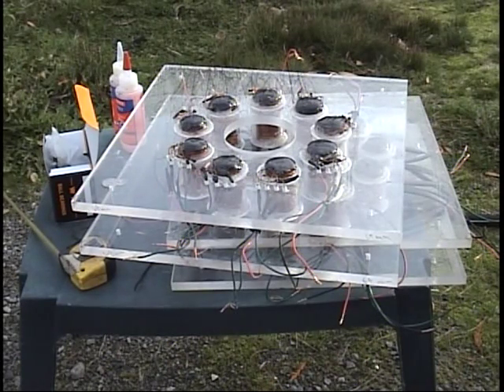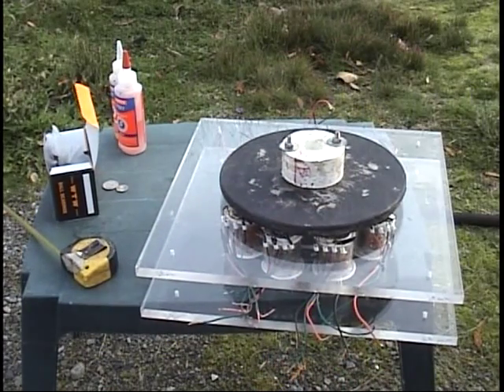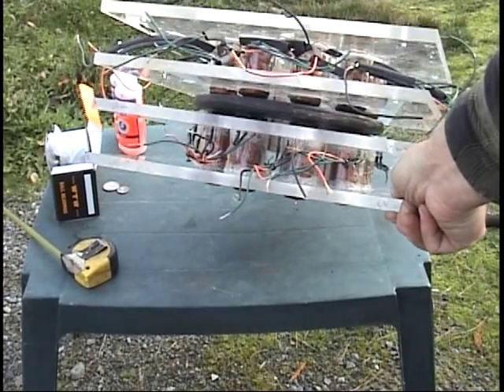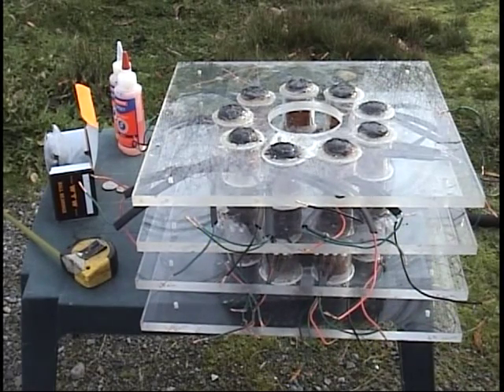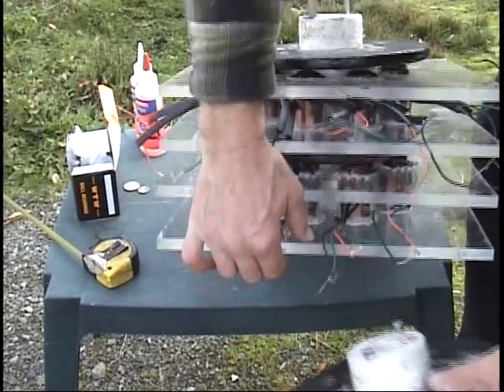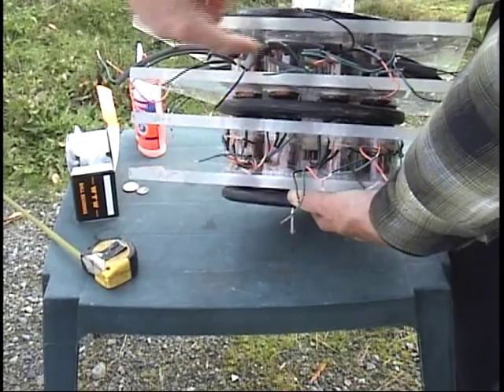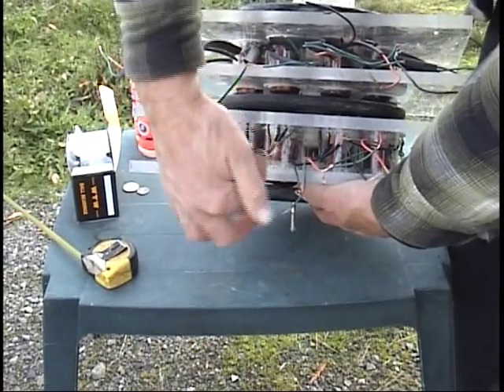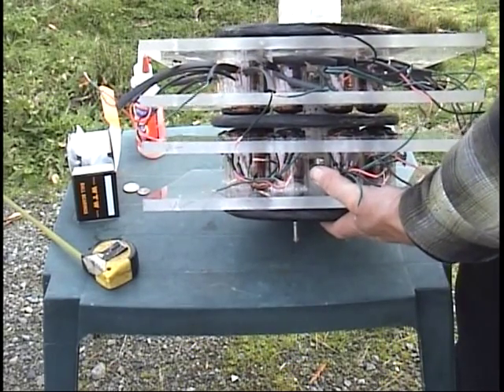Part1 Stacked rotors and coil plates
Description of electric car motor design, with 3 rotors containing 8 magnets in each, sandwiched between 4 stator plates, containing 9 coils in each.
Rotors attach to common axle/shaft that goes through all stator plates - axle/shaft is not shown in this video - it only describes the "stacked" method of stator plates and rotors.